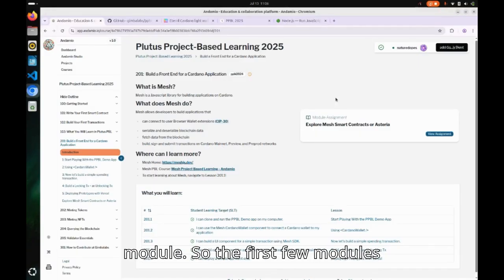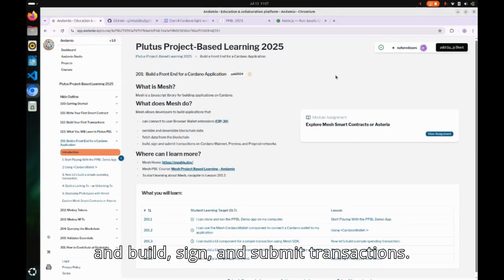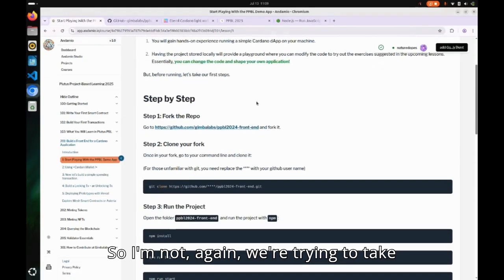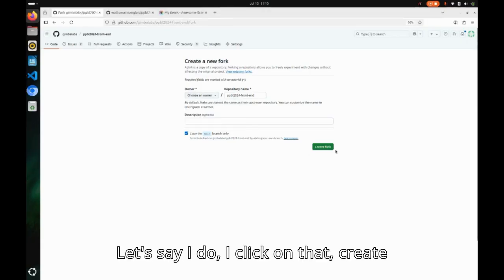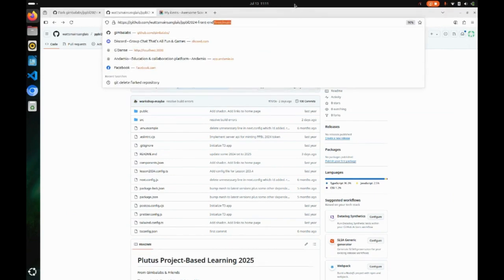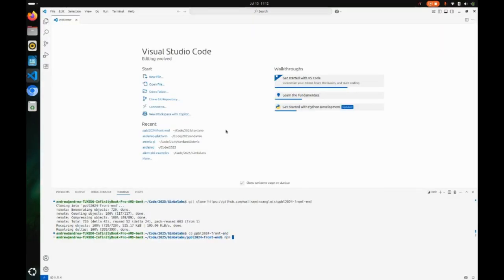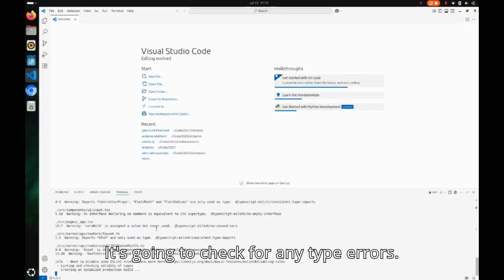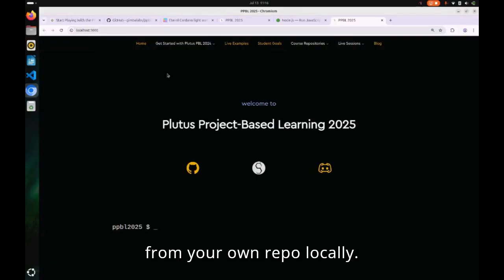Gimbalabs Plutus PBL 2025. Lesson 201.1: I can clone and run the PPBL Demo app on my computer.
Do you have questions? Do you need help? Come to our Discord server, and interact with the Gimbalabs community

🎉 It's a journey where every ending will lead to an even more interesting beginning. Your destiny awaits, future 🏗Cardano Builder!

The goal of Plutus Project-Based Learning (PBL) 2025 is to teach people how to start building applications on Cardano.

If you are just getting started as a Cardano developer, this course is for you.

How this course works:
All Project-Based Learning courses consist of a series of modules.

Each module begins with a list of Student Learning Targets (SLTs).

For each SLT, there is a lesson that introduces some important ideas. Usually, these lessons show you how to do something.

We believe that learning by doing is the most effective way to learn. That's why we will introduce several different projects throughout this course.

What is Student Learning Target (SLT)?
A Student Learning Target (SLT) is a description of what you will know or be able to do at the end of each module.

The SLT should help you understand why we created each lesson.

Our public calendar (⁠⁠ includes the most up-to-date information, and the Gimbalabs Discord (⁠⁠ server is a great place to stay up-to-date and to ask questions.